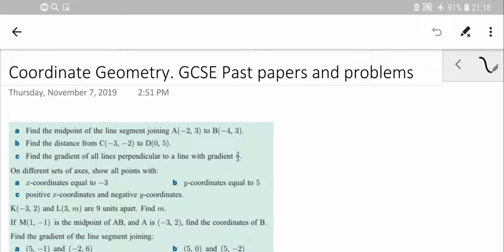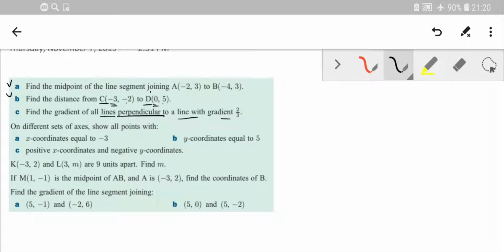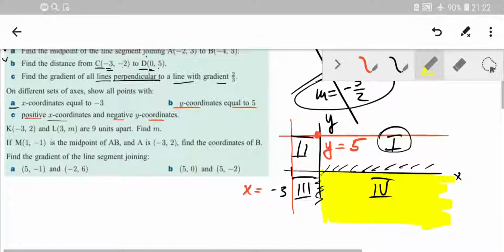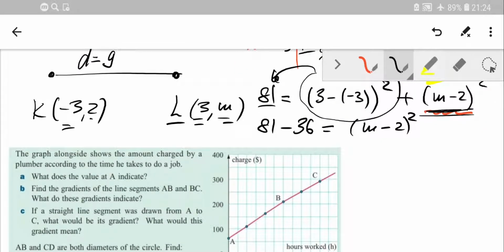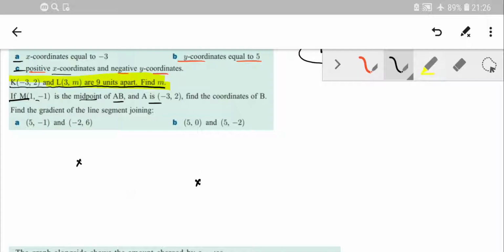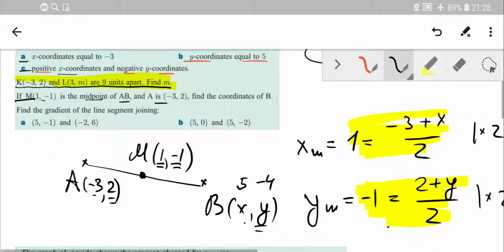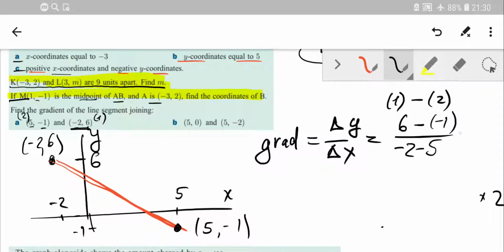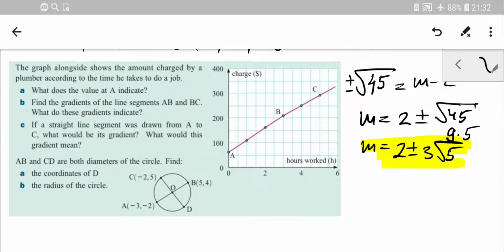GCSE MATHs | Coordinate geometry revision 1| Midpoint | Gradient | Parallel and perpendicular lines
Here we will cope with GCSE problems similar to:

how to find a midpoint of a line segment or using midpoint you need to define unknown coordinates of a point. Applying formula for the gradient you will need to identify parallel and perpendicular lines or find all lines parallel and perpendicular to a line with given gradient